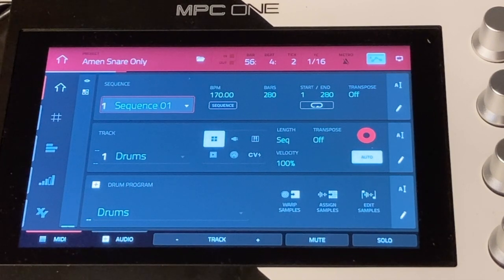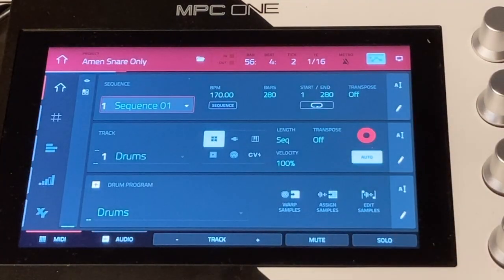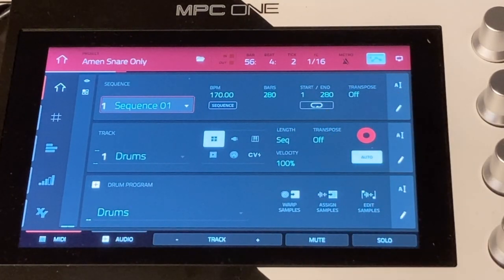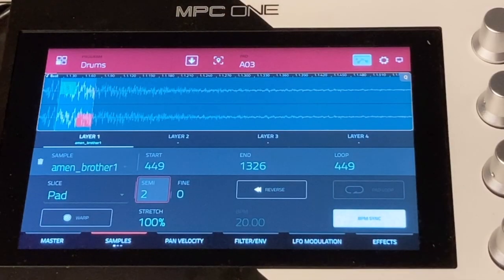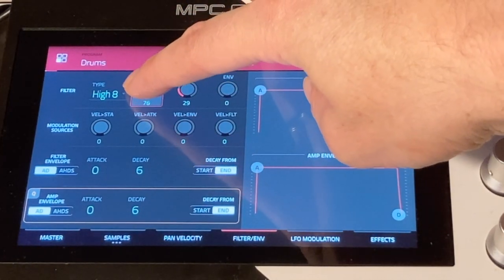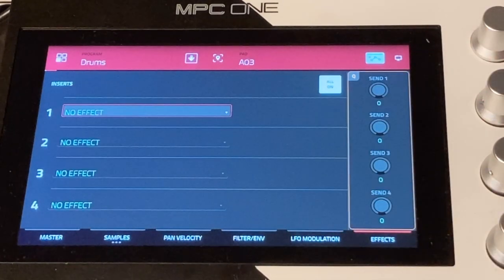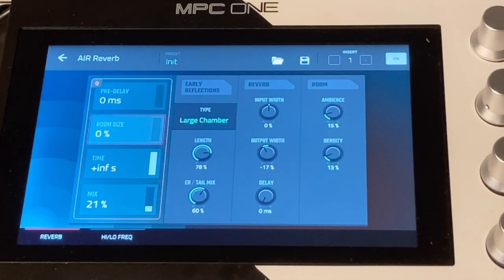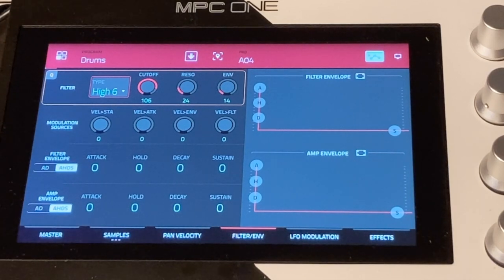Full Song From One Amen Break Snare Explained